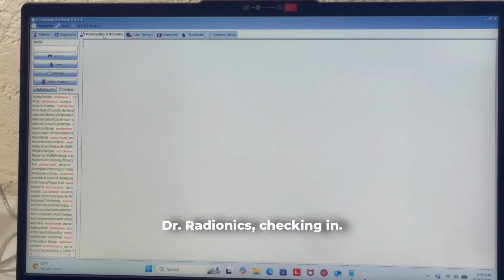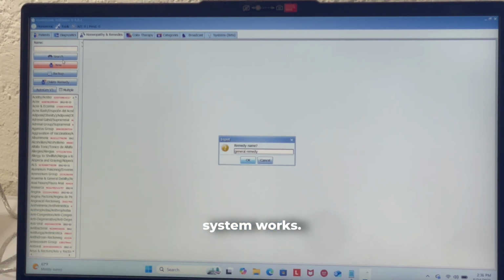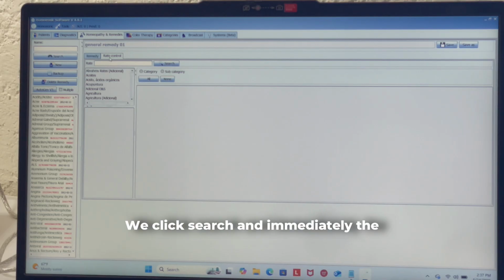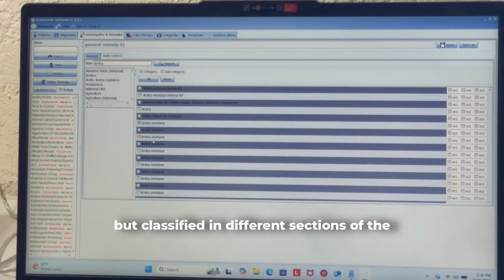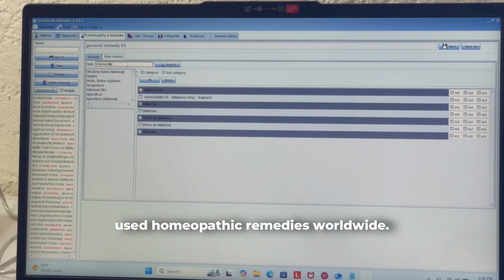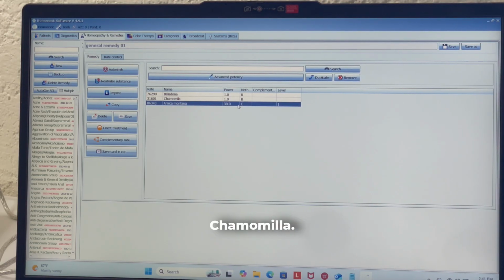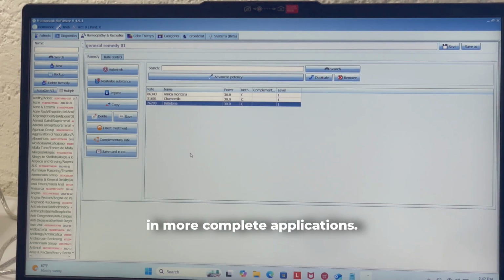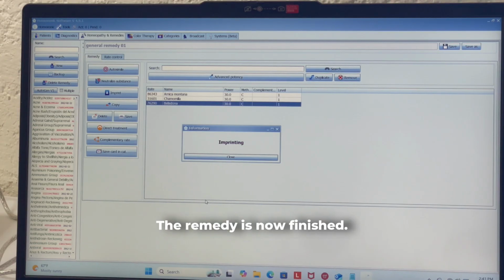How to Create Complex Homeopathic Remedies | Homeonic Mantra III System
In this video, Doctor Radionics demonstrates step by step how to create a complex homeopathic remedy using the Homeonic Mantra III System.

Learn how to:
• Create personalized remedies within the software
• Combine multiple homeopathic remedies into a single formula
• Potentize remedies to 30C
• Use Arnica, Belladonna, and Chamomilla
• Automatically save formulas into the database
• Transfer energetic frequencies through energetic imprinting

The Mantra III System allows you to work quickly, automatically, and professionally with homeopathic remedies and complex formulas.

Ideal for therapists, homeopaths, and energy medicine professionals.

Holistic Healing for Everyone